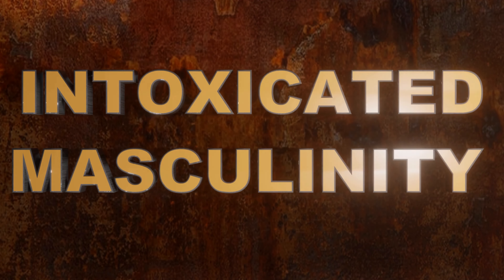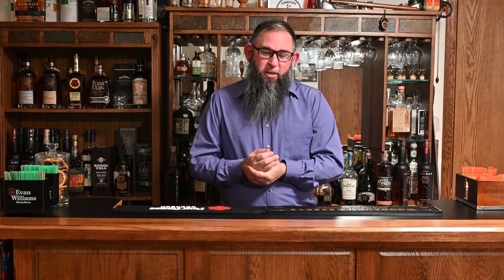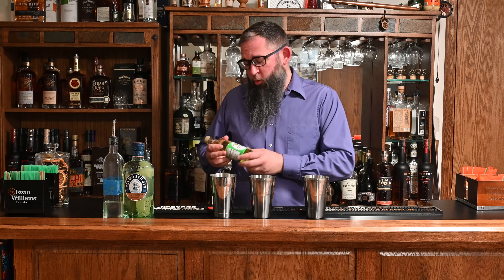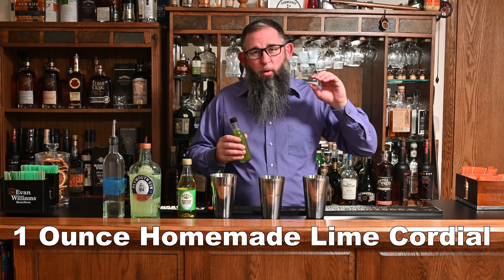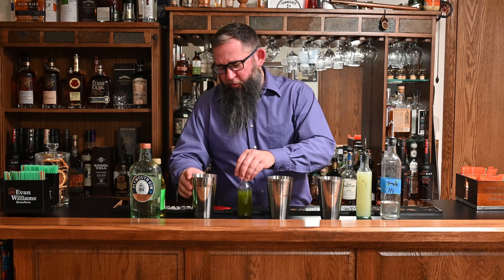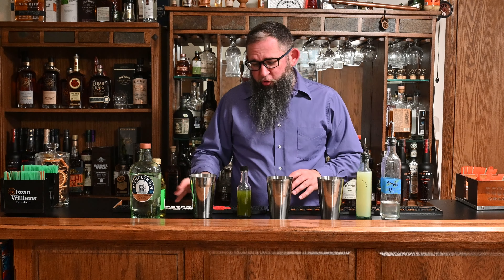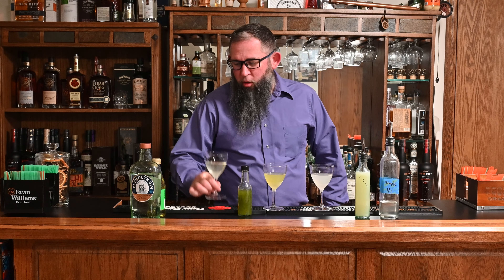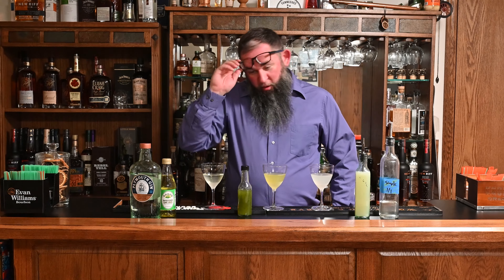How to Make The Gimlet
Original:
2 Ounces Plymouth Gin
1 Ounce Rose's Lime Cordial

Meehan's
2 Ounces Plymouth Gin
1 Ounce Home Made Lime Cordial

Daiqilet
2 Ounces Plymouth Gin
3/4 Ounce Lime Juice
1/2 Simple Syrup